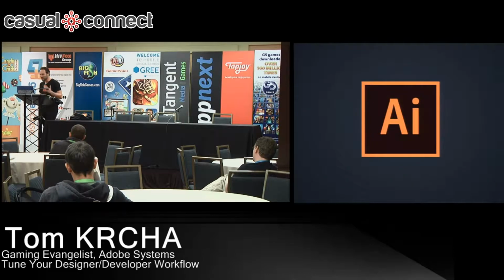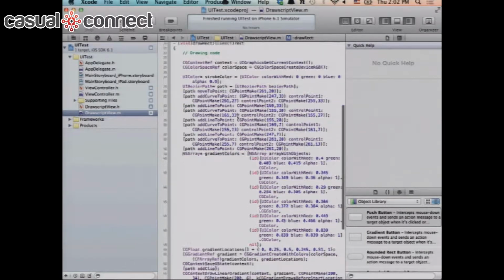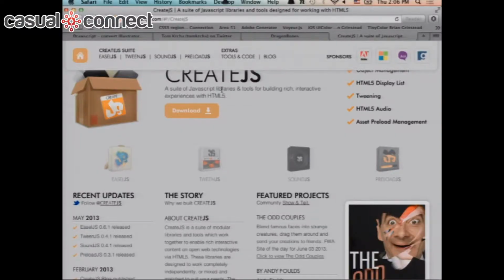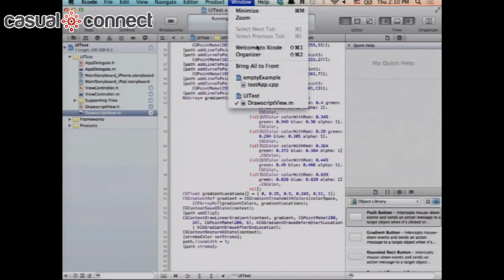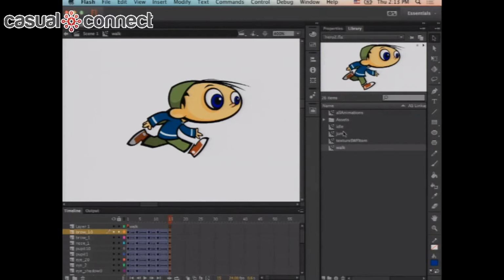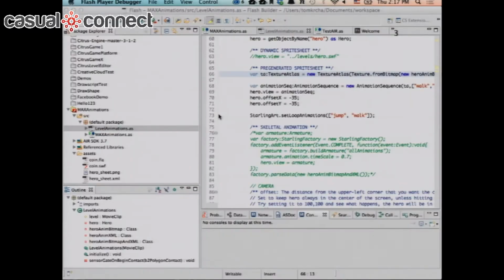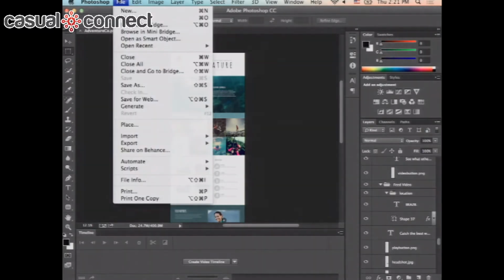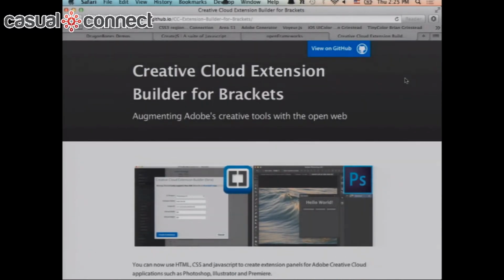Tune Your Designer/Developer Workflow | Tom KRCHA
Boost your game designer/developer asset creation workflow and safe hours. Learn tips & tricks to extract data from Photoshop and Illustrator effectively and fast to use them within the code. Understand how to get GPU-ready 2D skeletal animations for games from Flash Pro timeline animations. Bring your graphical assets quickly to major platforms including HTML5/PhoneGap, ActionScript/Flash and Obj-C/Cocos2D and deploy on various devices.

Delivered at Casual Connect USA, August 2013